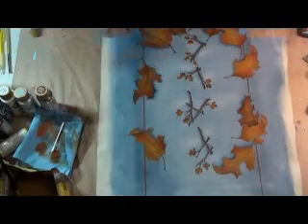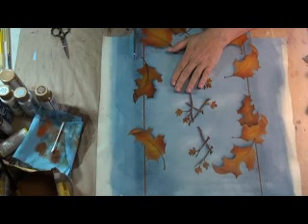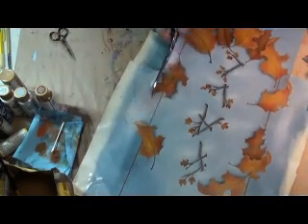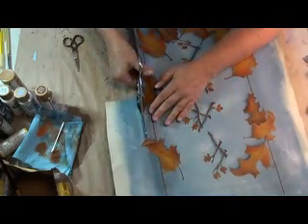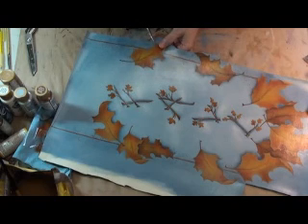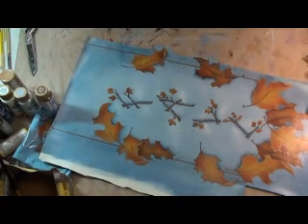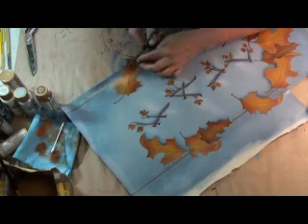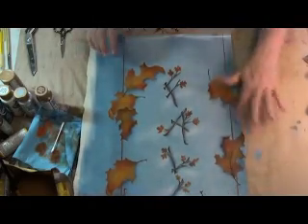Roc lon at work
Patricia Rawlinson shows off the abilities of Roc-Lon in her video "Falling for Fall". Cutting the leaves right out of the material, not only do they stay as they should, but there is no hemming needed!